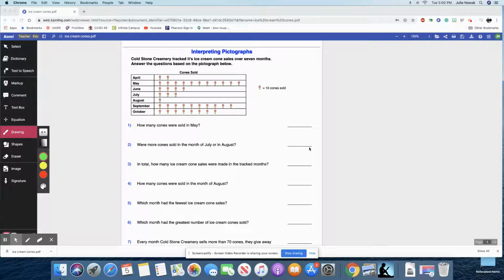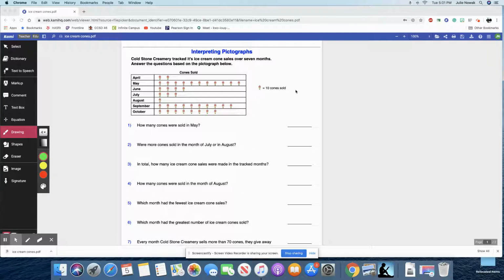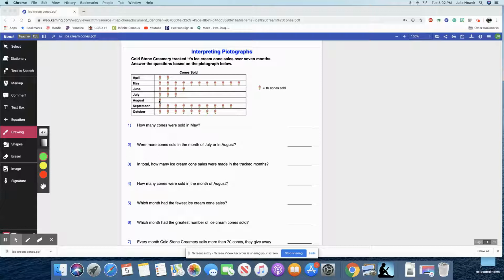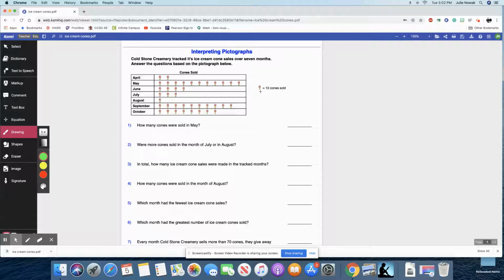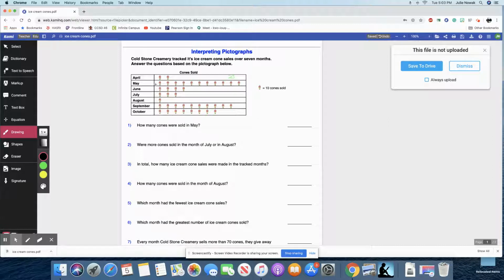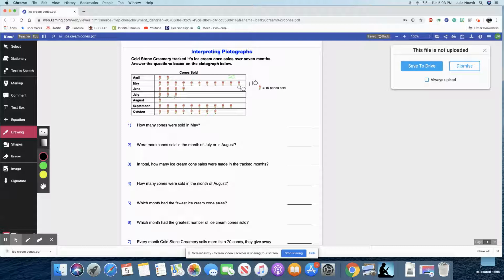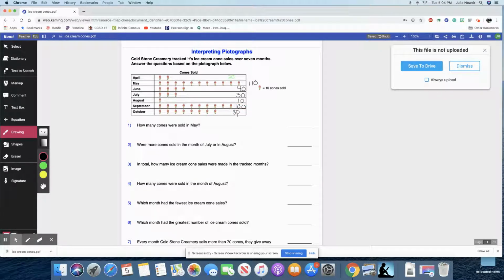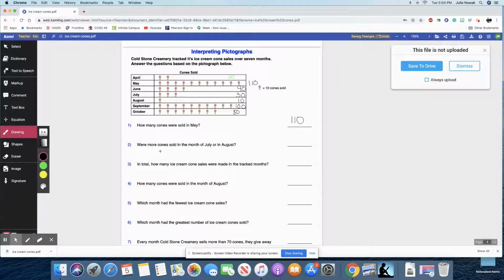Untitled: May 5, 2020 5:05 PM